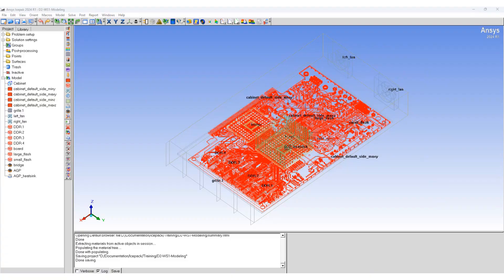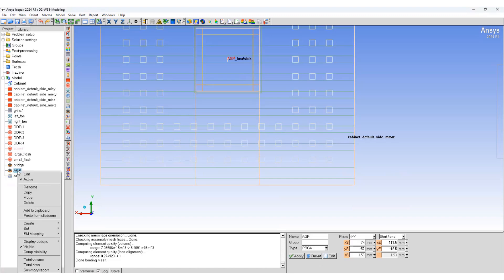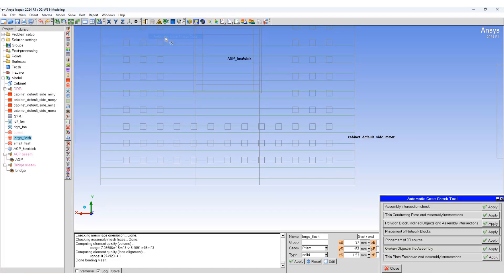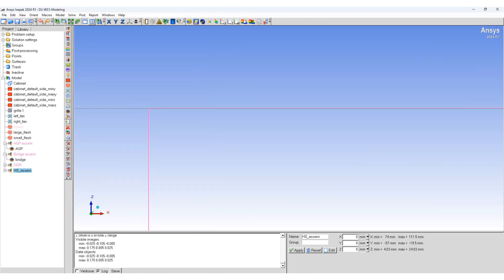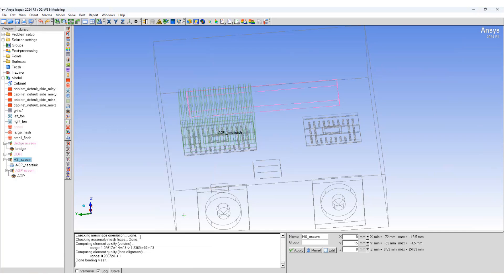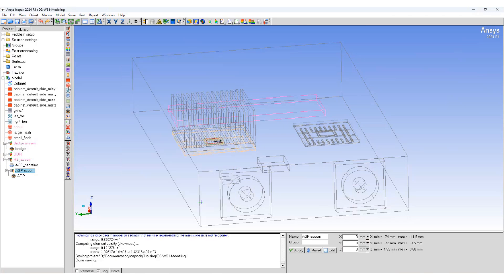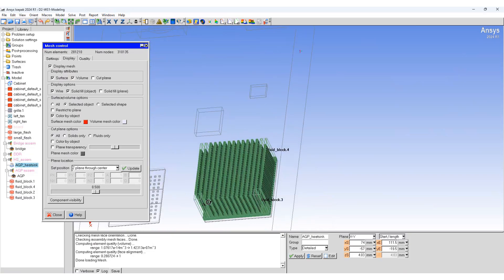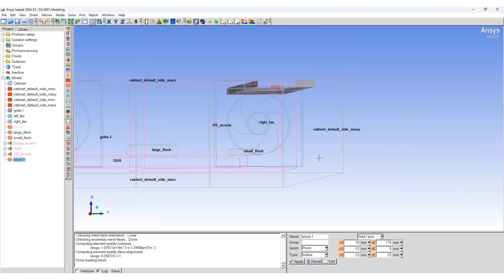Model Building Part 2 ECAD import NC Meshing - Ansys Icepak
This video showcases the powerful Non-Conformal Meshing feature in Ansys Icepak, a game-changing capability that revolutionizes thermal simulation for electronic systems. Non-conformal meshing allows for flexible and efficient mesh generation by enabling independent meshing of different regions within a model. This innovative approach significantly enhances simulation speed and accuracy by applying fine meshes only where needed while using coarser meshes in less critical areas.

Key highlights of the video include:
1. Demonstration of how Non-Conformal Meshing works in Ansys Icepak
2. Comparison of simulation results and performance between traditional and Non-Conformal Meshing approaches
3. Real-world examples showcasing the benefits of electronic cooling applications
4. Tips and best practices for implementing Non-Conformal Meshing in your simulations

Ozen Engineering leverages advanced Ansys simulation tools like Icepak to solve complex thermal management challenges. Our expertise in Computational Fluid Dynamics (CFD), Finite Element Analysis (FEA), High-Frequency Structural Simulator (HFSS), and LS-DYNA allows us to provide comprehensive simulation solutions across various industries.

By utilizing cutting-edge features like Non-Conformal Meshing, we help our clients:
1. Optimize cooling strategies early in the design process
2. Improve product performance and reliability
3. Reduce development time and costs associated with physical prototyping
4. Accelerate innovation and time-to-market for new technologies

Whether you're designing compact electronic devices, optimizing data center cooling, or tackling intricate thermal issues in aerospace applications, our team of experienced engineers can guide you through the entire simulation process. From model setup to results interpretation, we ensure you get the most out of your Ansys Icepak simulations.

Contact Ozen Engineering today to learn how our expert simulation consulting services can help you leverage the full potential of Ansys Icepak and other advanced simulation tools. Let us be your trusted partner in achieving engineering success and cost-effective product development through cutting-edge simulation technology.